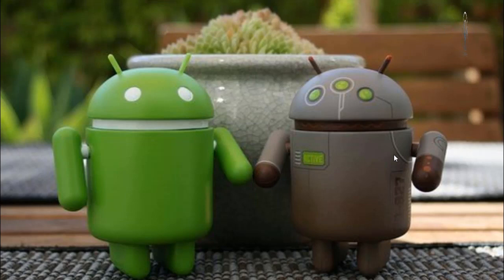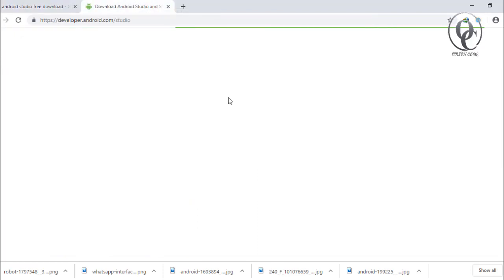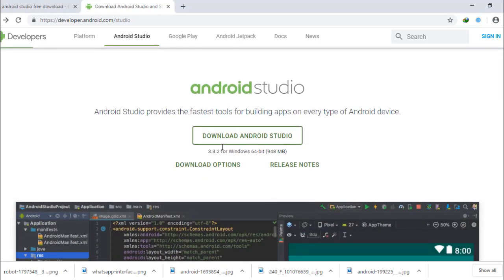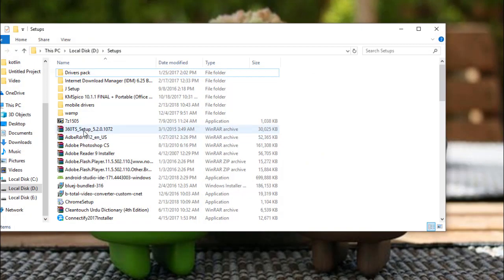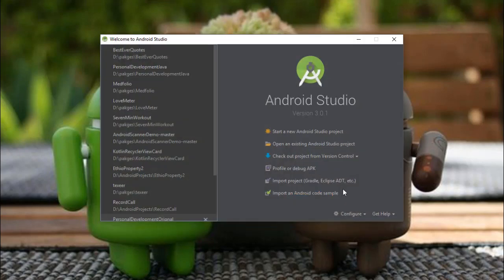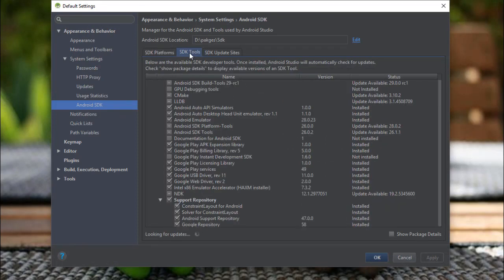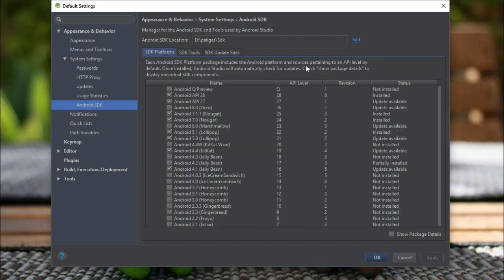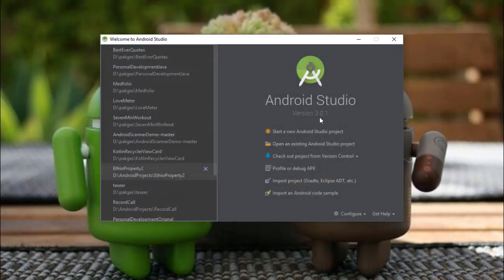How to Download and install android studio and basic settings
In this tutorial i will show you how to download and install android studio and after setting sdk you can download tools and packages for android studio.
Become Professional Android Developer
We are launching 2 Courses
1. Android Development Using Java
2. Android Development Using Kotlin
This is best place to start your career as a professional android developer. In which we will go from basics of android development to advanced level of android development using java and as well as kotlin so do not miss this chance...